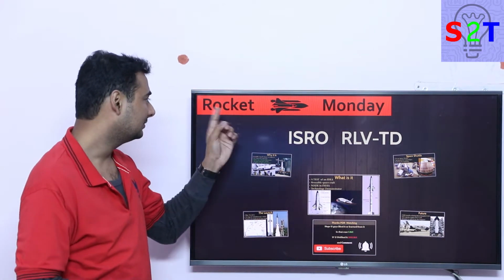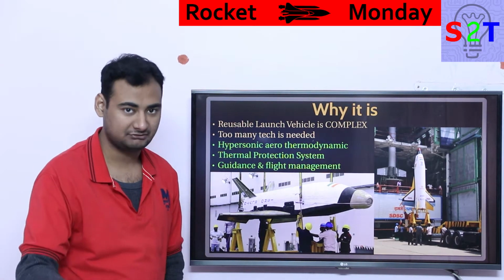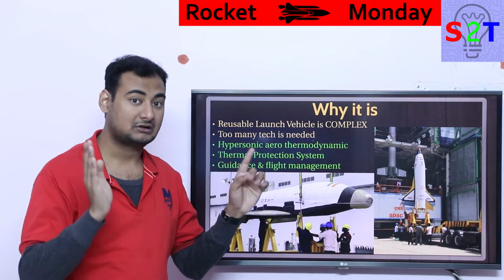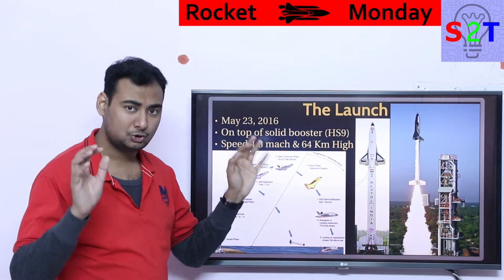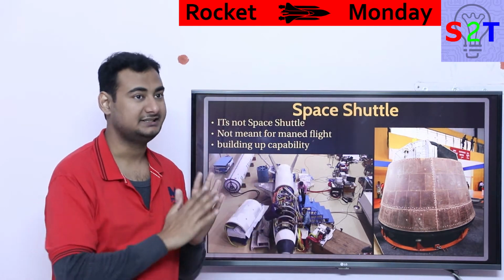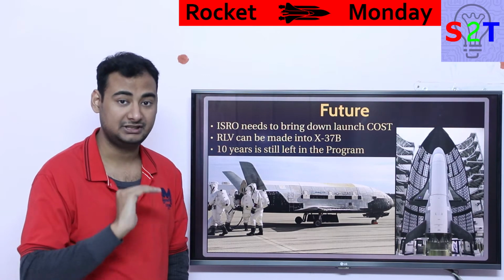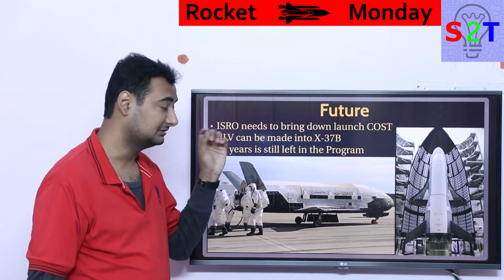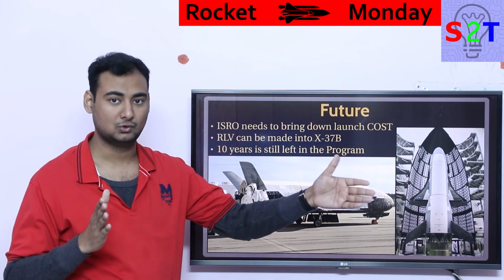Rocket Monday Ep83{ISRO RLV TD Explained}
In this ep, we will talk about ISRO RLV-TD
so what the heck it is
why we built it
the launch
is it an Indian space shuttle
What we can expect in the future